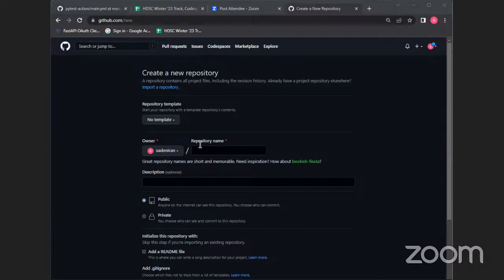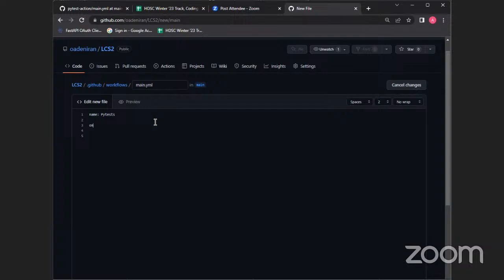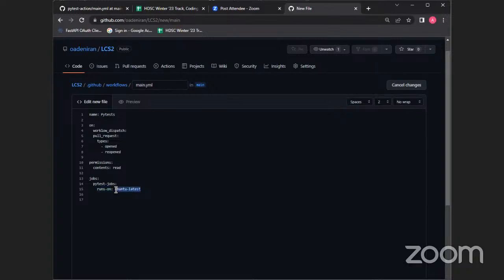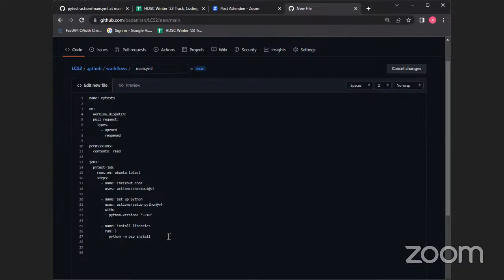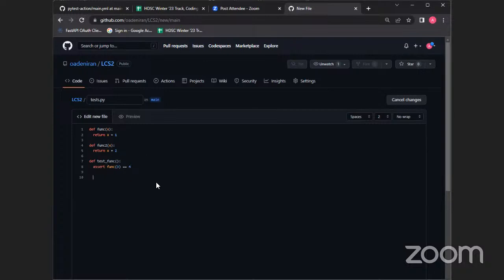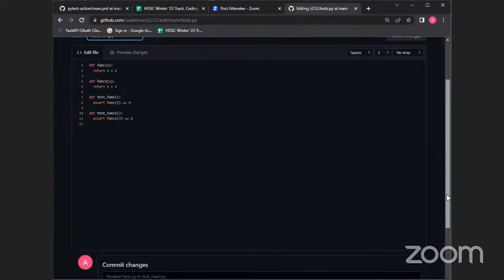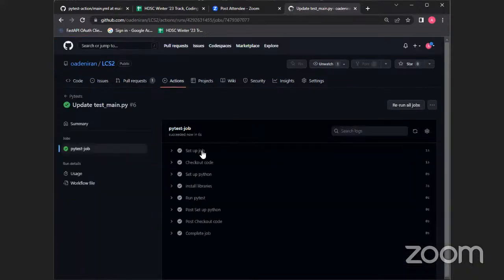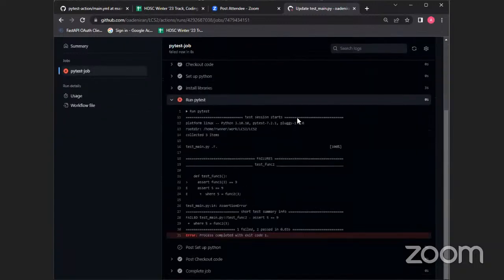HDSC Winter '23 DevOps CODING SESSION 2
Integration of Pytest with Github actions